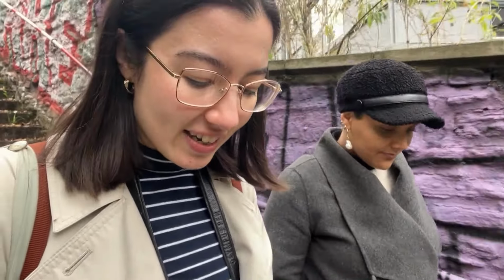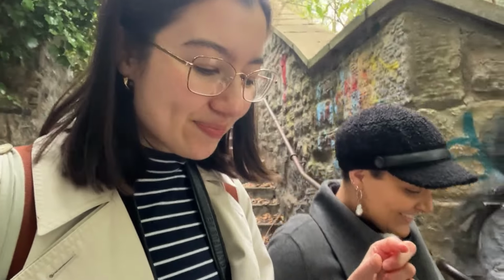Places I’ve Never Been in Edinburgh | Doors Open Days Scotland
Join me and my friend, Tasha, for day of exploring places in Edinburgh that we've never been to through Doors Open Days Scotland including The Supreme Courts of Scotland/Parliament House, Panmure House, McEwan Hall, Dr Neils' Garden and more!

MUSIC
1. Gymnopedie no1 - Satie
2. Swans In Flight - Asher Fulero
3. A Face in a Cloud - Nathan Moore
4. Gymnopedie No. 3 - Wahneta Meixsell
5. Lord Of The Dawn - Jesse Gallagher